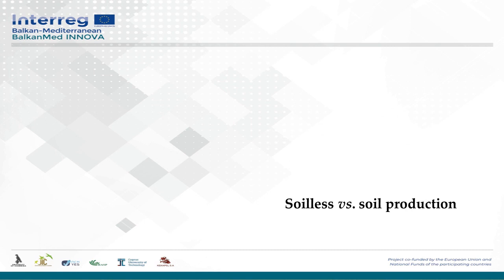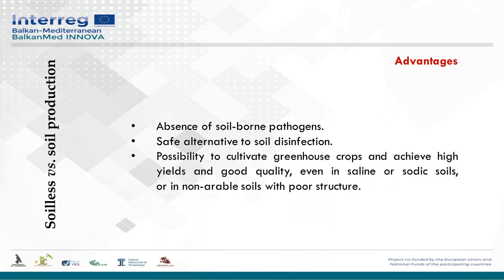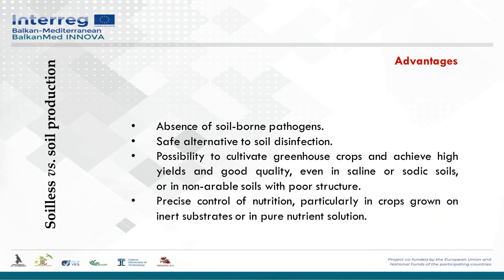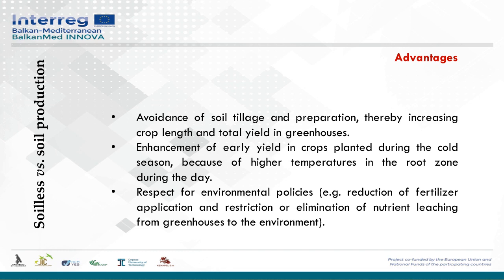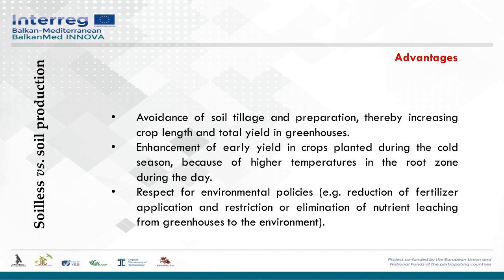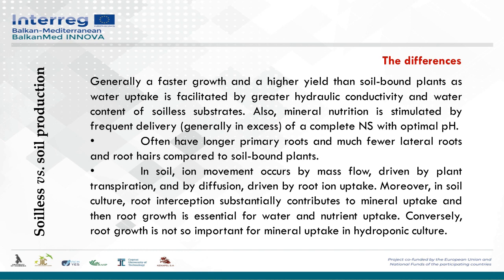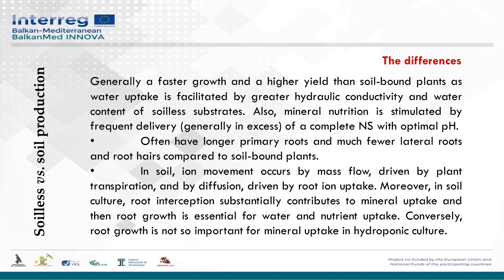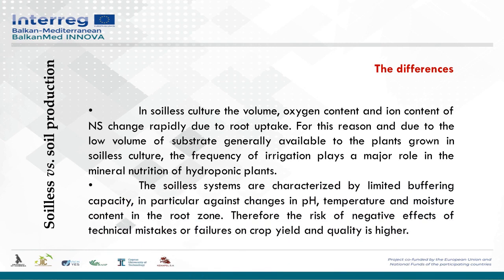introduction to soilless production 2